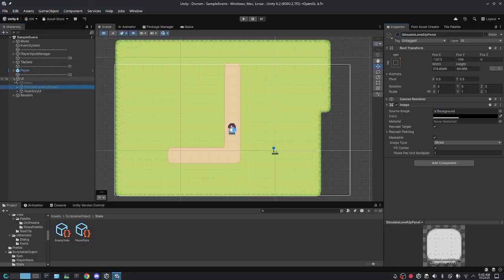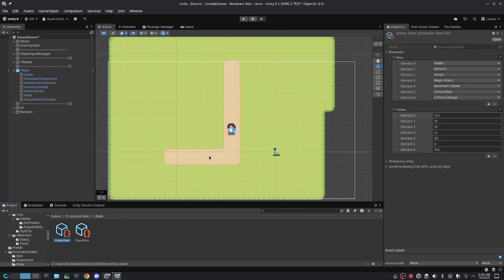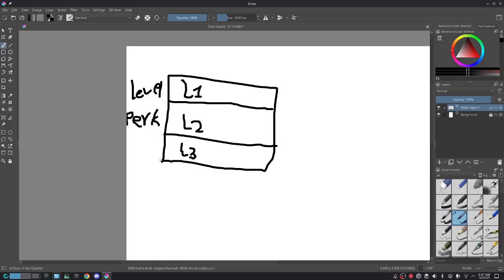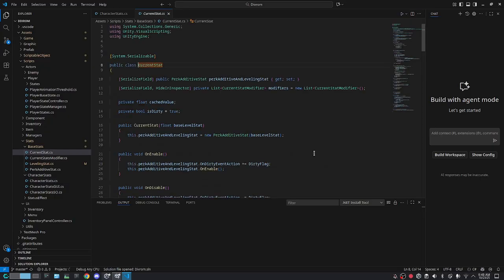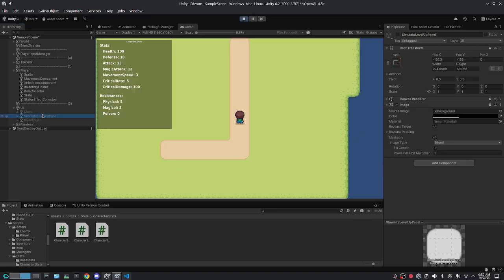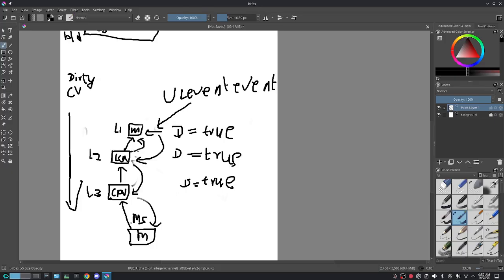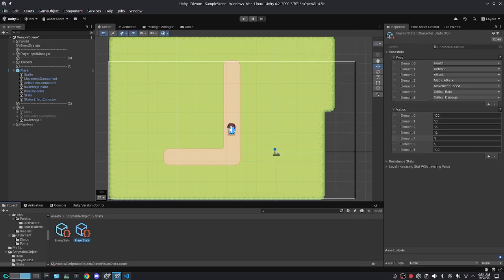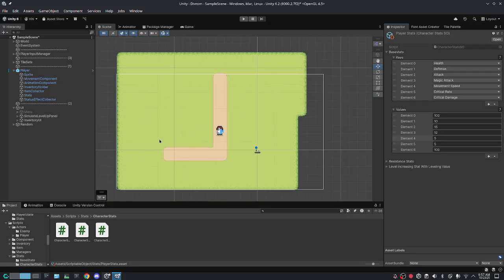Character Stats System in Unity — Full Breakdown!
In this video, I showcase my Character Stats System built in Unity — a modular, scalable, and fully data-driven solution for managing character attributes and resistances.
It’s heavily inspired by OS cache management systems, focusing on efficient memory-like updates and eliminating redundant calculations.

🧩 Core Features:
• Each stat is modeled as an independent unit that handles its own modifiers and recalculations.
• Uses enums for categories like Health, Attack, Defense, MagicAttack, MovementSpeed, CriticalRate, and CriticalDamage.
• Stores all data in SerializableDictionaries, giving full visibility and easy tweaking in the Unity Inspector.
• The CharacterStats component acts as a central hub — fetching, updating, and providing real-time values to other systems.
• Built with a three-layer state management system (Base, Modifiers, Dynamic Effects) for organized control.
• Supports level-up behavior via ScriptableObjects, adaptable to any player class or enemy type.
• Fully modular — swap SkeletonStatSO for ZombieStatSO and it just works with zero code changes.

⚙️ Design Philosophy:
Every stat functions as a self-contained data unit, easy to modify, extend, or connect to gameplay systems like damage, buffs, and UI.
No hardcoded dependencies — everything runs through clean, event-driven updates for maximum flexibility and performance.

🎥 What’s in the Video:
I walk through the full system in action — from real-time stat updates and dynamic modifier application to ScriptableObject integration and the three-layer optimization system that prevents redundant calculations.

This is one of my cleanest and most efficient gameplay foundations so far — and it’s ready to scale with any future gameplay system!